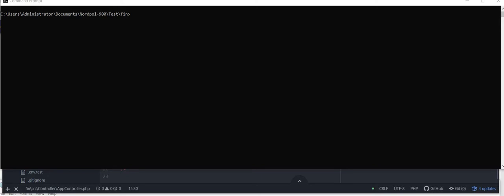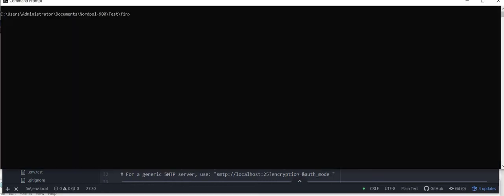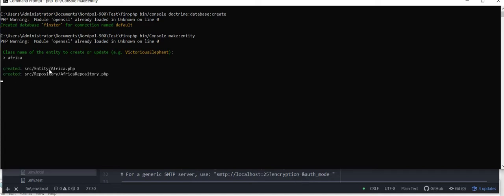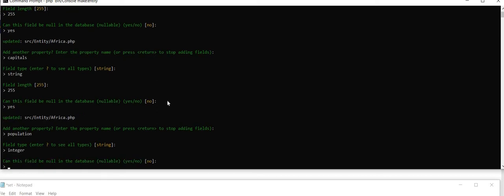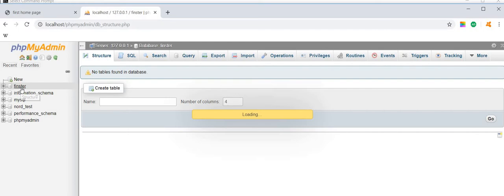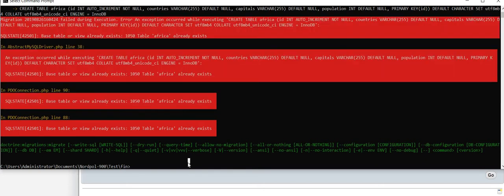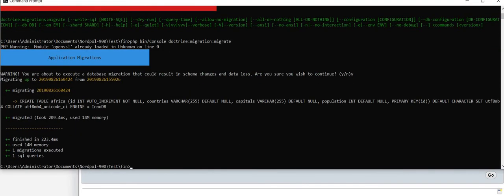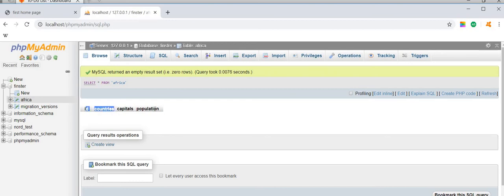Tutorial 5 - Creating a database and a table in symfony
Creating a database also updating it , Explation of duplication key.